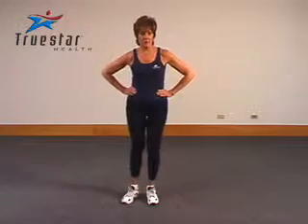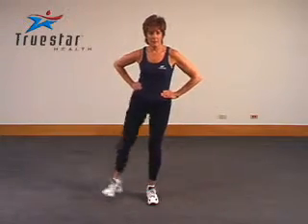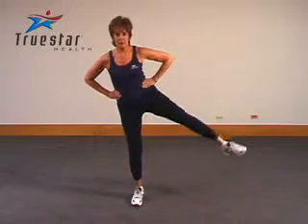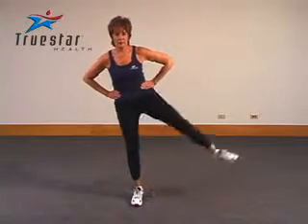Standing Hip Abduction (body weight) Senior Female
Stand up straight with your hands on your waist or your arms crossed in front of your body with your elbows up.
Contract your abdominal muscles.
Raise your right leg to the side as high as possible without bending at your waist or tilting your body to the side.
Hold that position for 2 to 3 seconds before returning your leg to the starting position. Try not to lower your leg completely to the floor until you have completed the set of repetitions.
Repeat the movement for the desired number of repetitions, keeping the movement fluent, slow and controlled. Perform the exercise with your other leg.